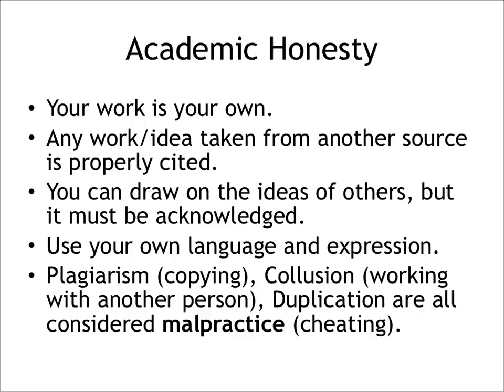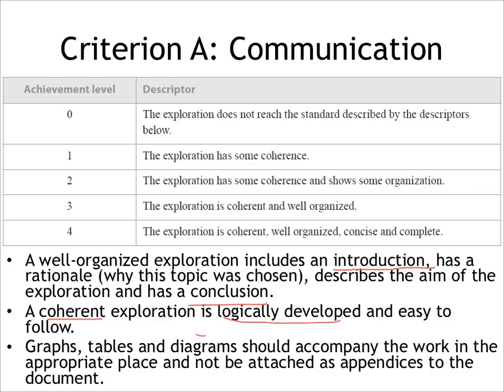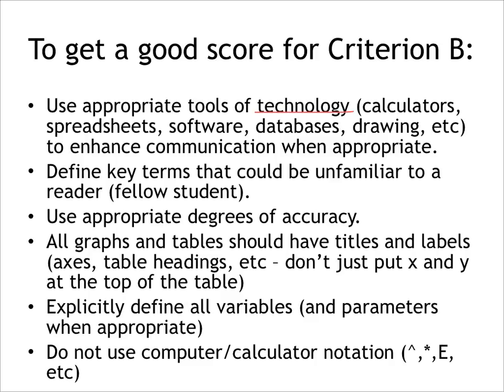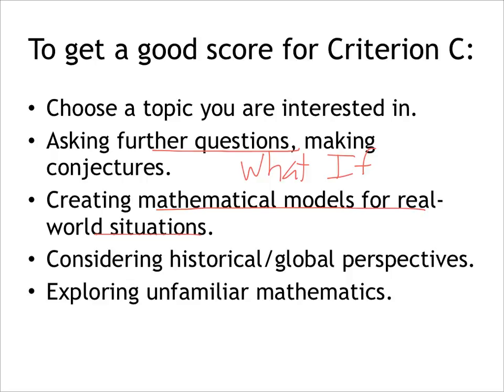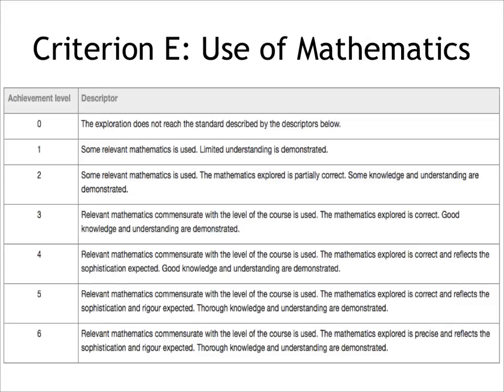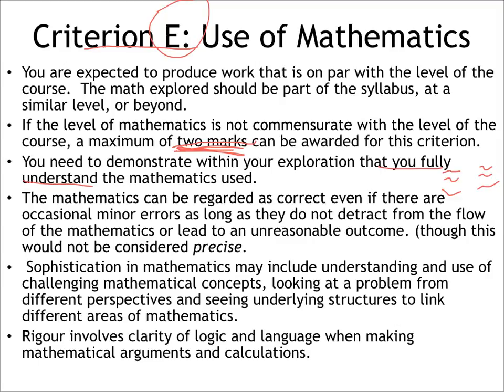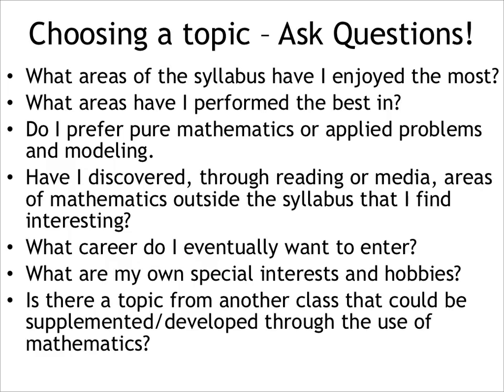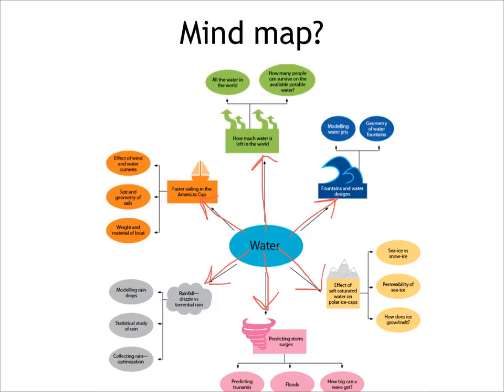Introduction to the HL Math IA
A quick description of the IB Math IA/Exploration.  The ideas presented here are in general from the IB OCC teacher support material and guide, as well as the Oxford Higher Level Mathematics textbook.  I have put them in my own words and organized them into this presentation.